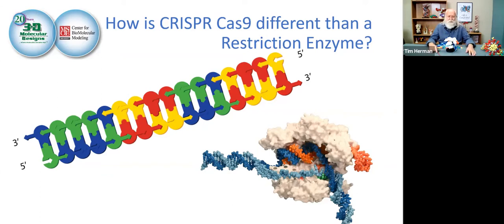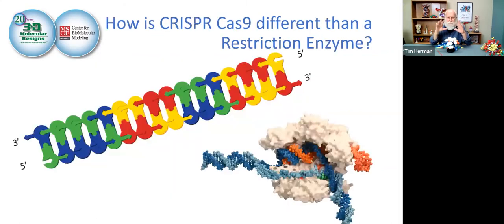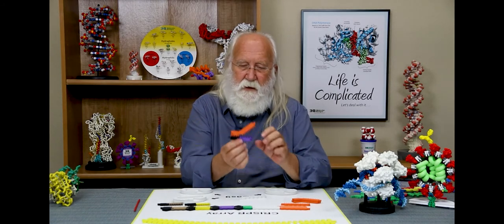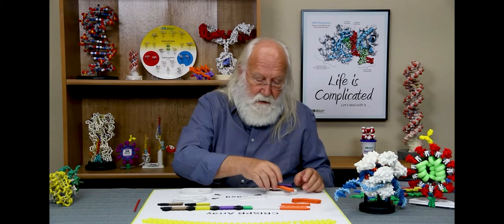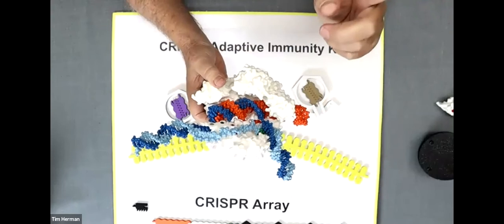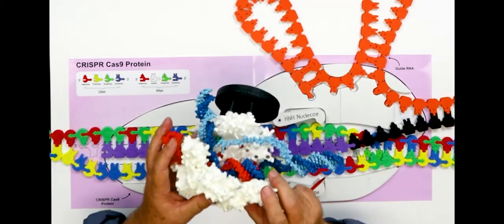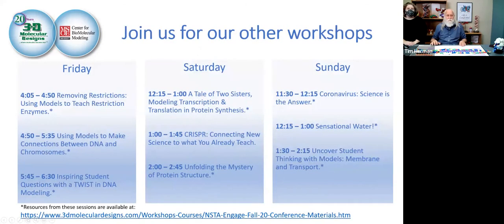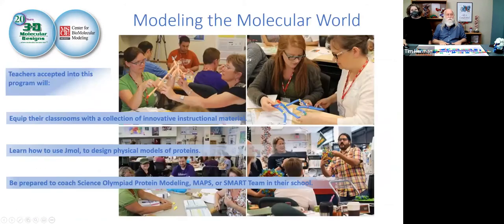CRISPR: Connecting New Science to What You Already Teach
The discovery of a CRISPR-based adaptive immune system in bacteria has already revolutionized the molecular biosciences. Tim Herman, PhD (3D Molecular Designs and the MSOE Center for BioMolecular Modeling), explores this new science using physical models and suggests a way to connect this topic to what you already teach. Isn’t it time we started to fix our genomes?